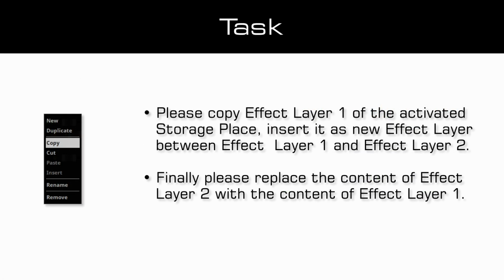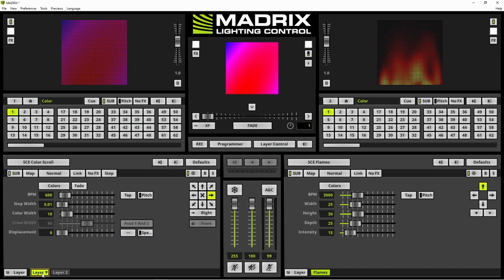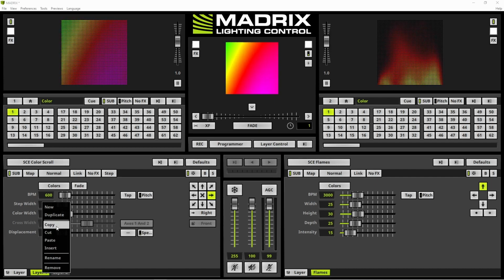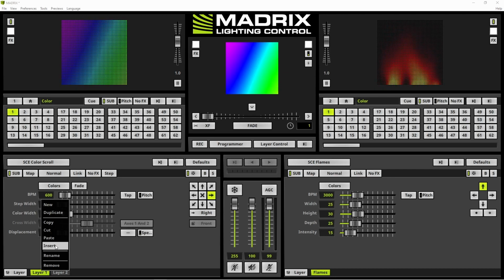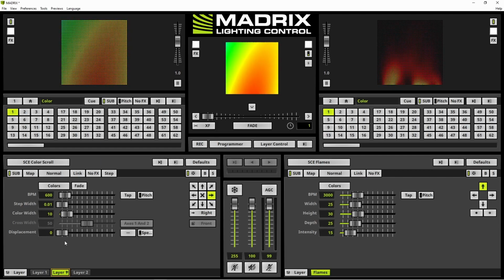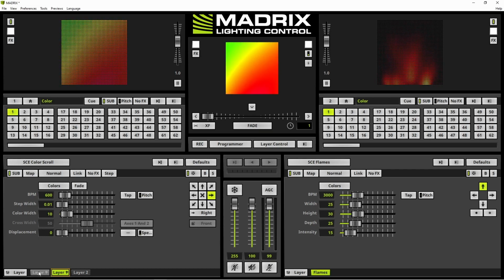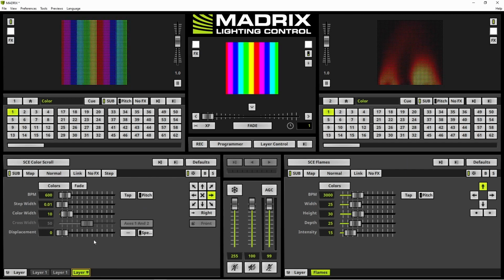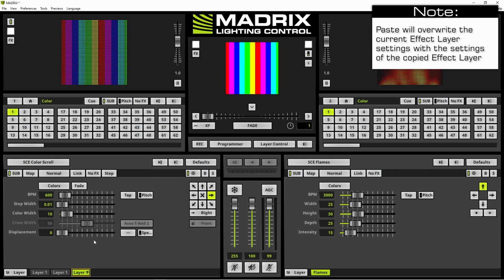MADRIX 5 Tutorial - Copy, Paste And Insert Effect Layers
Powerful LED Control – Made In Germany

Award-Winning Software For Award-Winning Projects:

MADRIX 5 received the 'PLSN Gold Star Product Award 2018'.

MADRIX 5 received the 'PALM Sound & Light Award 2018 – Lighting Product Innovation'.

mondo*dr Award 2018 – Best Nightclub
mondo*dr Award 2017 – Global Winner
mondo*dr Award 2017 – Best Nightlife Venue

MADRIX 3 received the 'Product Of The Year 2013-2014' Award by Live Design in the category Lighting: Software/Control.

MADRIX is all about powerful yet simple control products for creative LED lighting. Amazing LED installations worldwide are brought to life with our high-quality software and hardware made in Germany.

MADRIX offers high-quality products for lighting control. Simply combine software and hardware as needed, use individually, or combine flexibly with other tools.

The MADRIX Software is the ultimate control tool for LED lighting.
Use pixel mapping at its best in 2D or 3D.

An award-winning software, and so much more. It is a tool for generative visuals and effects, and leading LED lighting controller since 2005.It is a quality piece of engineering made in Germany. It makes stunning LED lighting designs possible.

2D Pixel Mapping
MADRIX makes it possible to control numerous LED fixtures; also of different kinds. Position them according to your needs in nearly any form or shape. Map pixel by pixel and achieve pixel-perfect results, even with the lowest of pixel resolutions. The result are crisp and sharp visuals on your LEDs.

3D Voxel Mapping In X, Y, And Z
The MADRIX Software provides a leading-edge feature set to fully control real 3D LED matrices. MADRIX supports volume rendering (voxel mapping). This approach is fundamentally different to the 3D projections or the physical layout of 2D surface areas that are widely known nowadays. It makes state-of- the-art installations a reality.

Industry Standards For Output
MADRIX excels in flexibility. You can directly connect to a wide range of LEDs and compatible first-party or third-party LED controllers.

DMX-Based Output
Art-Net I, II, 3, 4 (Unicast & Broadcast)
DMX512
Philips Color Kinetics
KiNET (V1 / V2)
Philips Hue
SPI (via MADRIX NEBULA )
Streaming ACN (sACN / E1.31) (Unicast & Multicast)
DVI-Based Output
ColourSmart Link
Colorlight A8
Colorlight 5A
Colorlight T9
DVI (VGA, HDMI, etc.)
Eurolite T9

Audio-Reactive Visuals
MADRIX features a state-of-the-art audio analysis. It can process any live audio signal and create stunning real-time lighting visuals. These live effects will create a light show that runs in sync with your music. And thanks to the integrated effects generator, you can also create many lighting patterns without audio input. On top, you will find an unprecedented level of customization available for all visuals.